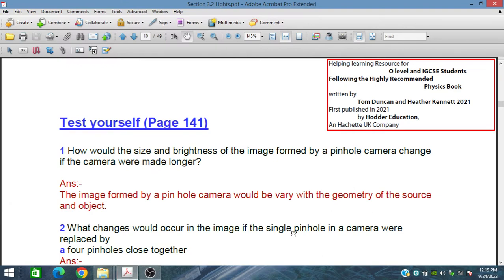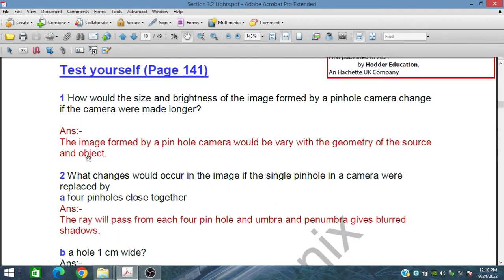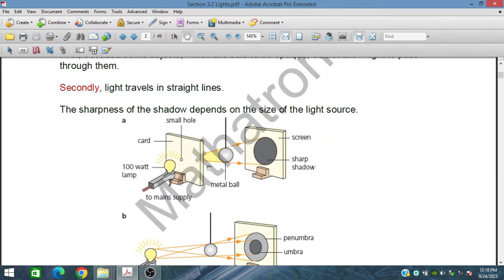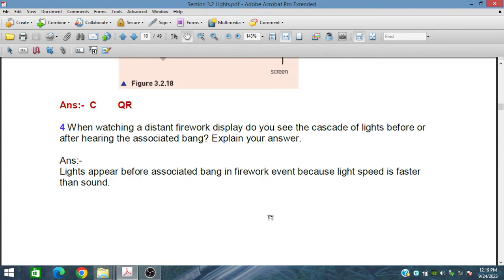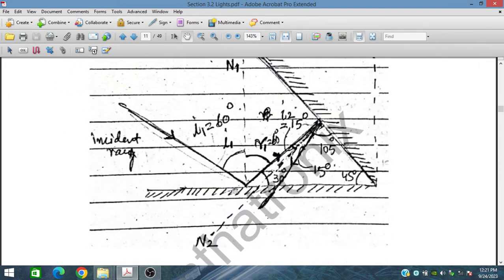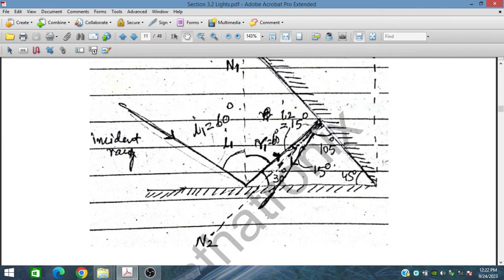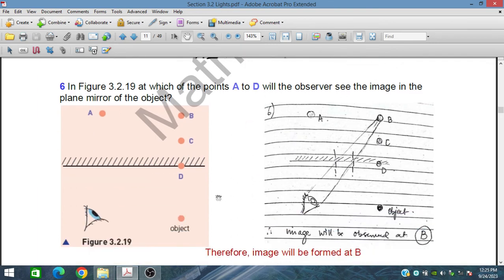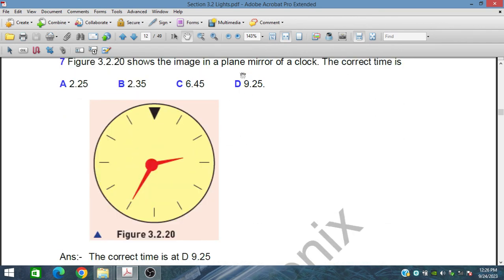Reflection of Light - practice Pg 141, Sec 3.2, IGCSE & O level, Physics 5054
In this video, some of the short questions and some numerical problems are tackled from the topic Reflection of Light. This kind of questions are usually asked in IGCSE and O level Exams.